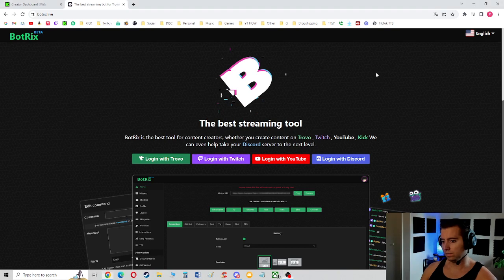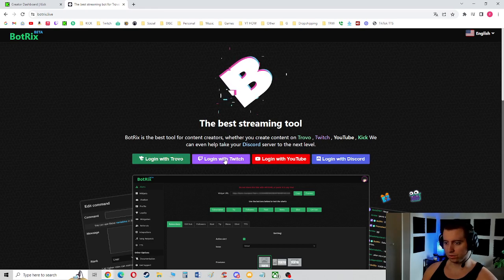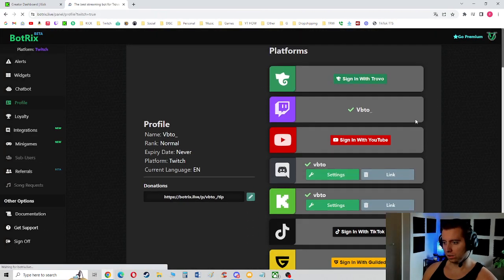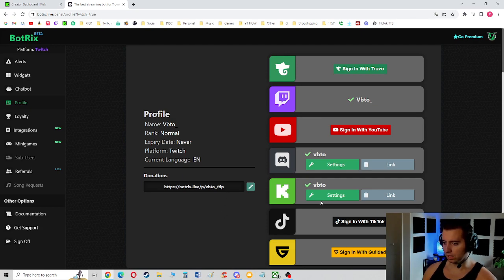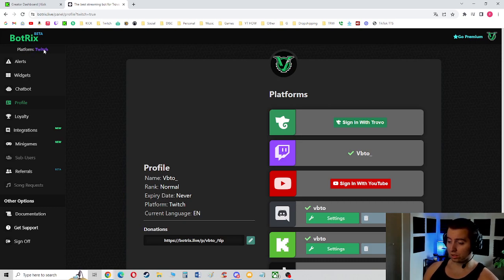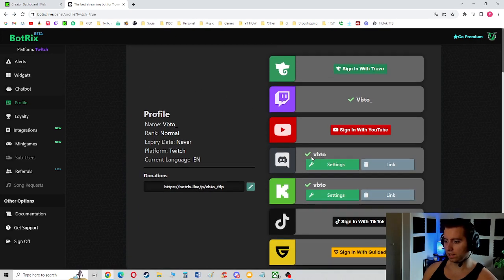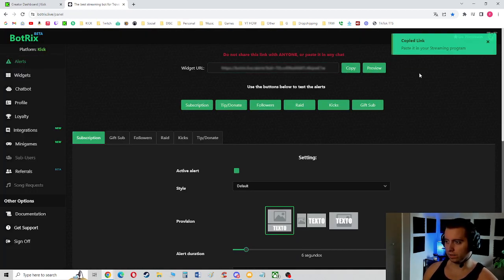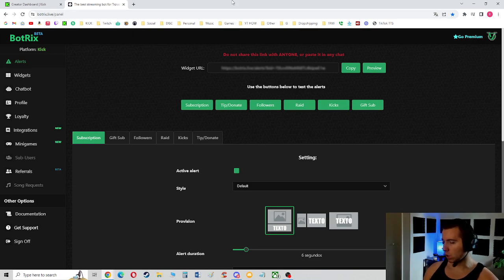How to connect to Botrix with your KICK?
- Botrix.live